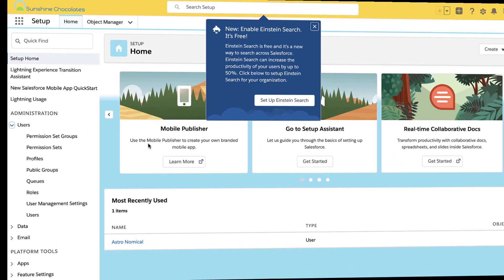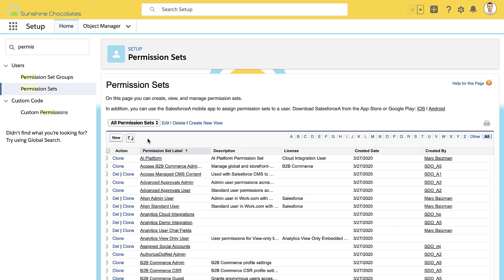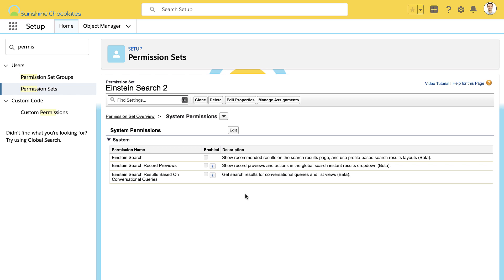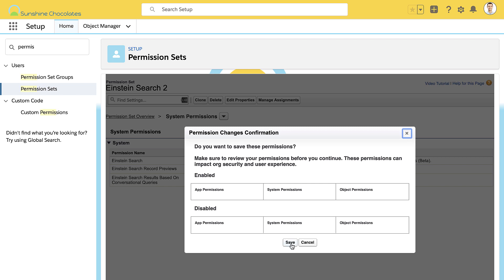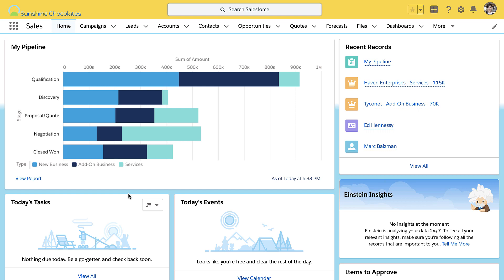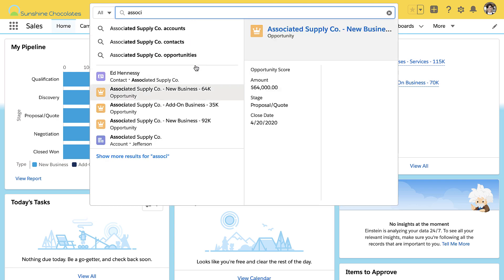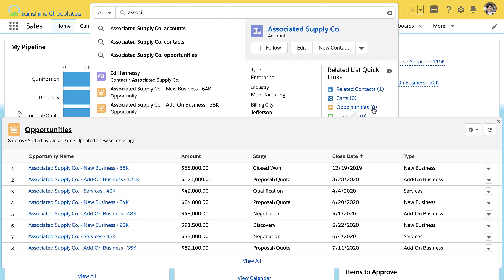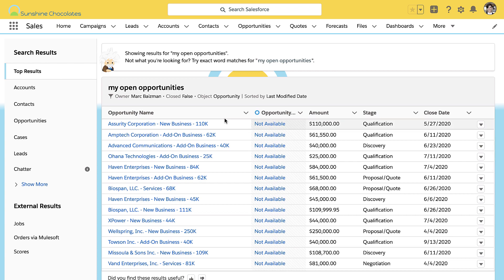How to Set Up Einstein Search in Salesforce - Tips for Salesforce Administrators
Did you know you can increase user productivity exponentially with Einstein Search?